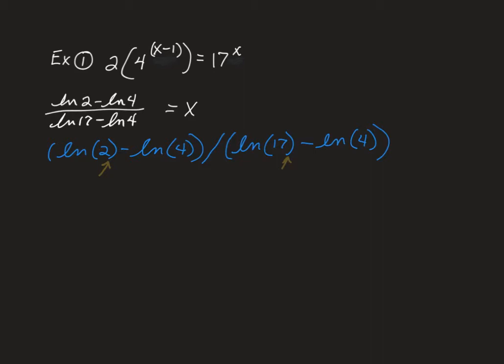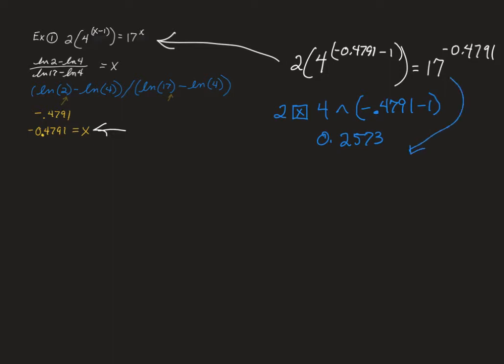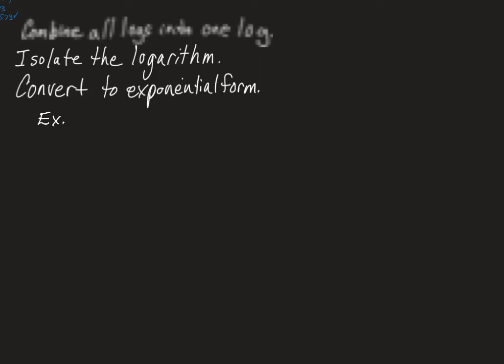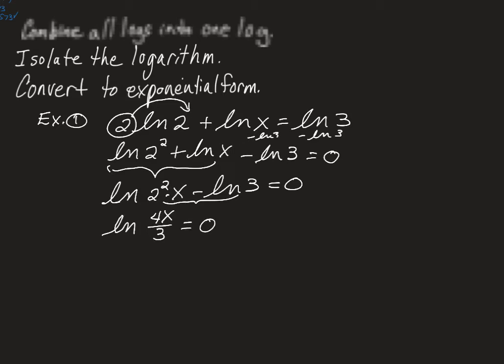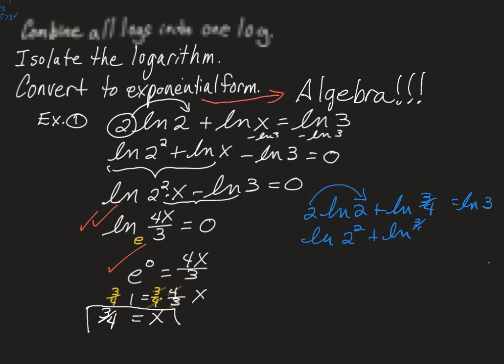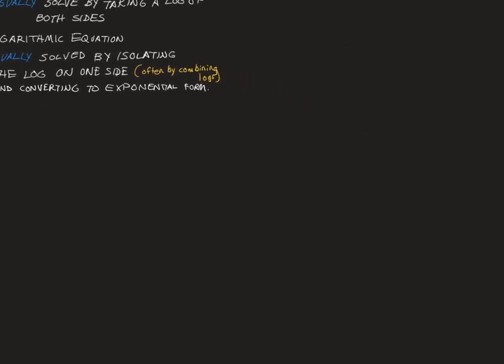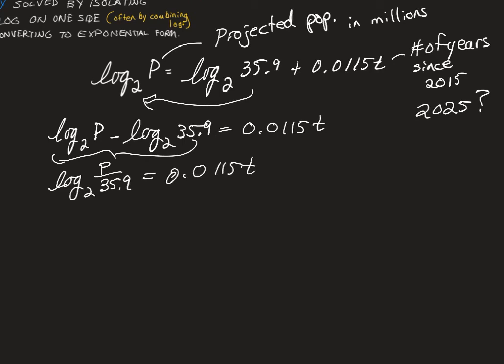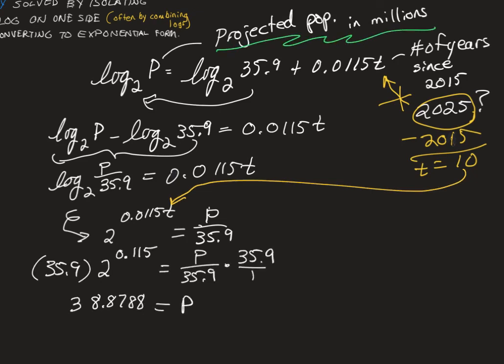MAT 130 Section 13.6 B. Exponential & Logarithmic Eqns.